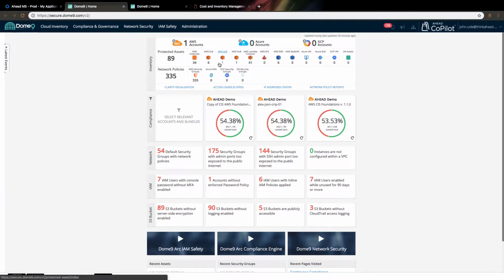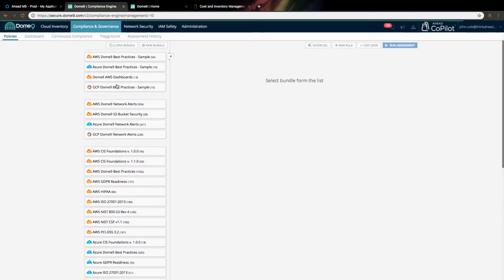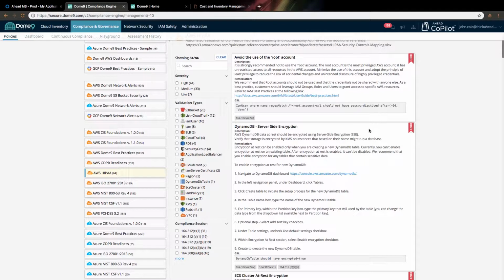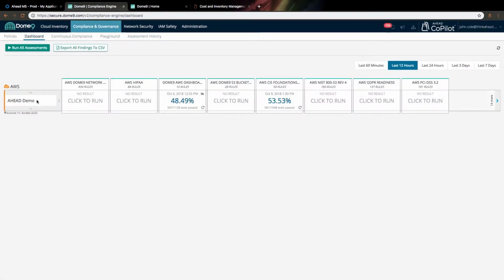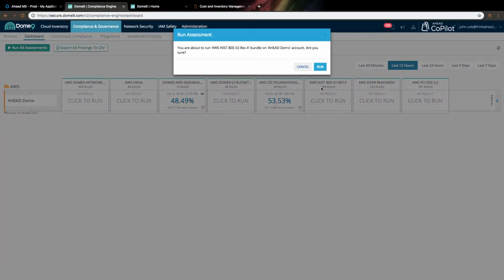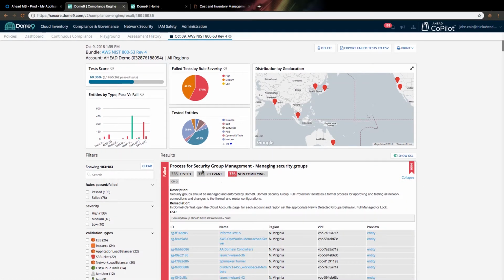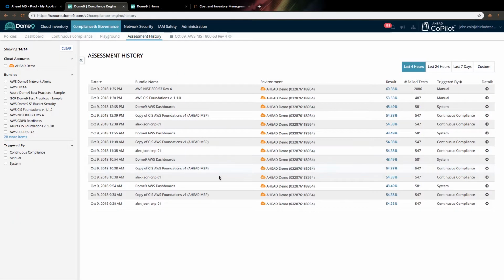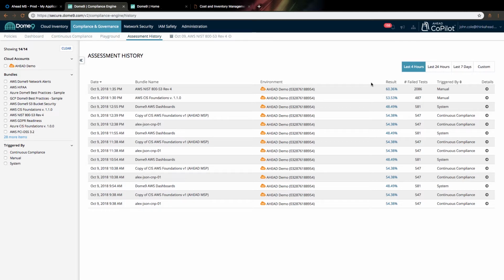CoPilot Security and Compliance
CoPilot, AHEAD’s Cloud Optimization and Governance Platform, provides you with a  consolidated view across your cloud accounts to provide visibility into security and compliance with near real time alerts.

AHEAD’s Solution Principal, John Cole, walks through the Security and Compliance features of CoPilot.